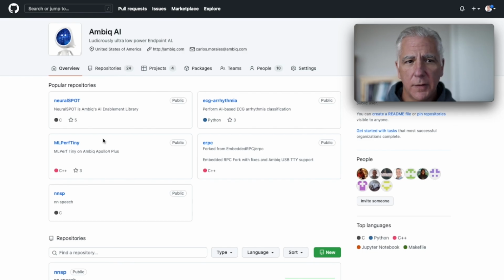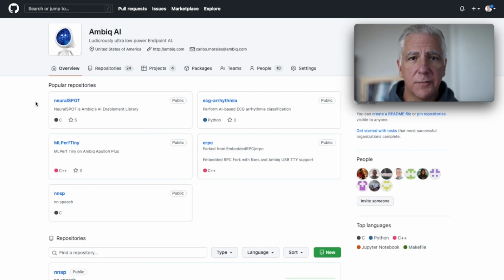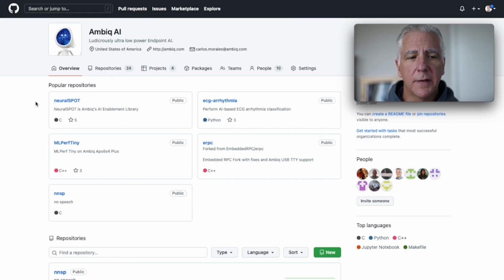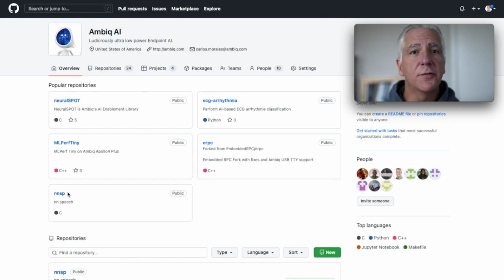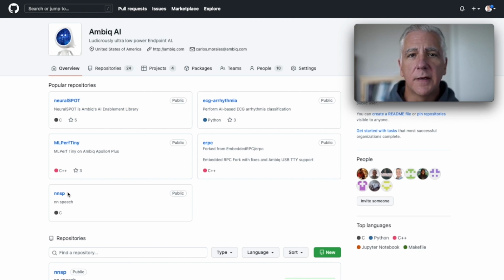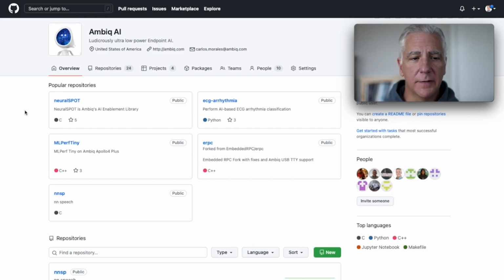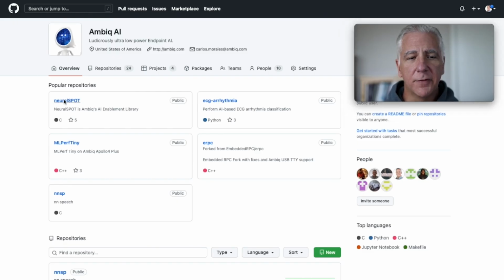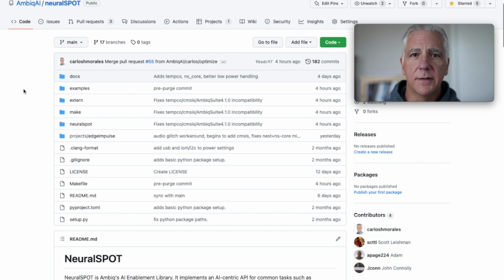Ambiq AI GitHub Repository Introduction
Carlos Morales shows how to use neuralSPOT to get a sample AI model running on Apollo4. This process will require an Apollo4 Plus evaluation board (EVB), and a microphone.

Timestamp:
0:05 Intro
1:00 Basic Information
2:30 Detailed information
2:54 Outro